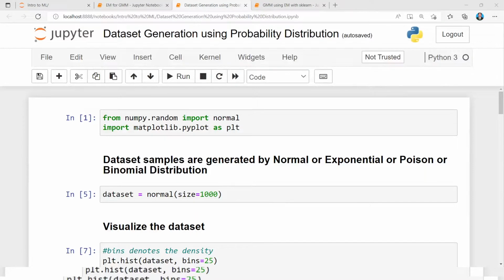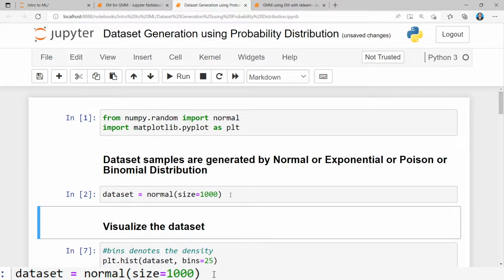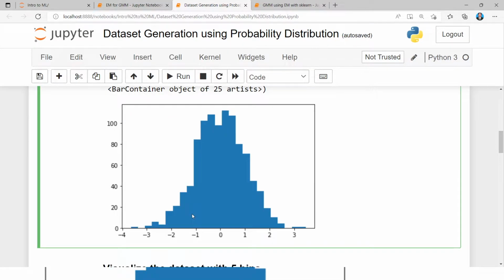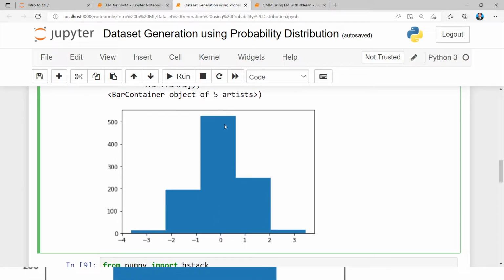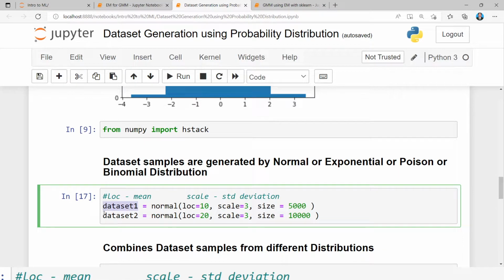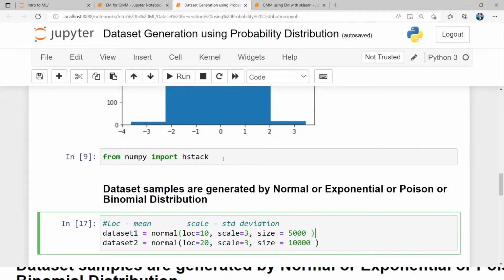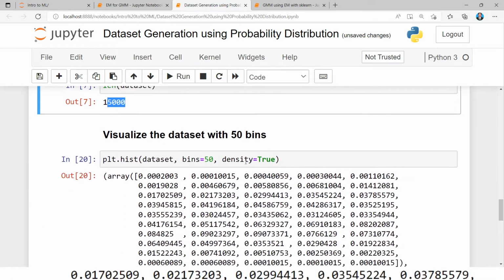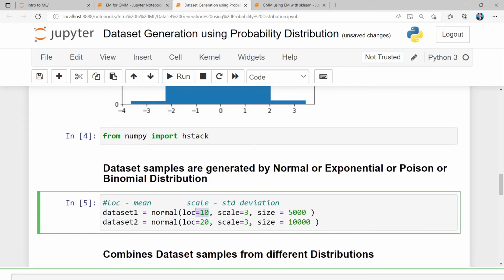05 Datasets generation using Normal Distribution in Python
Datasets generation using Normal Distribution in Python